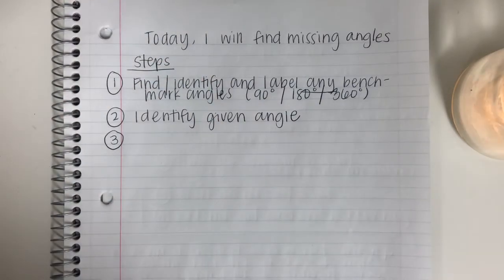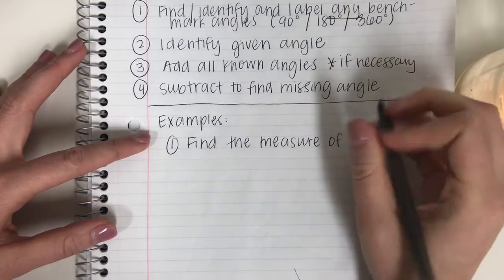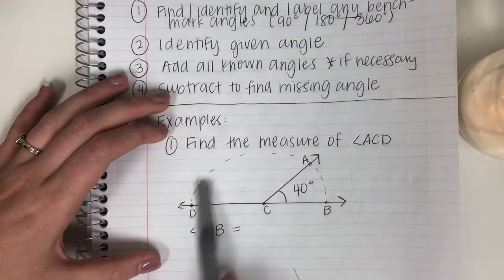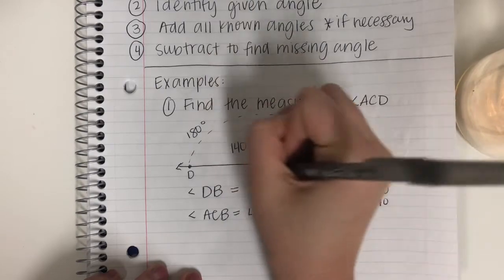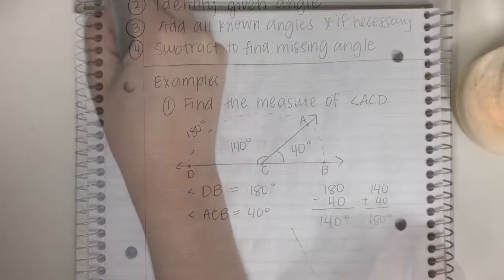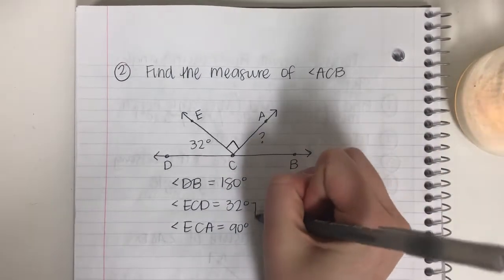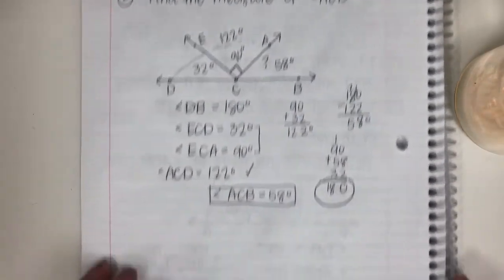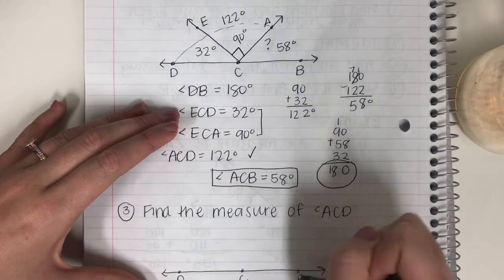Unit 10 Lesson 10